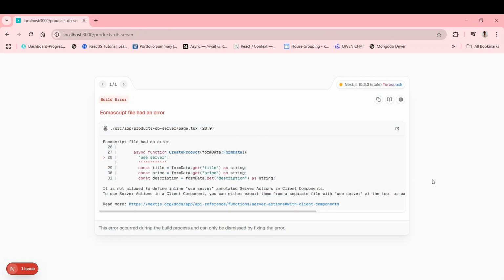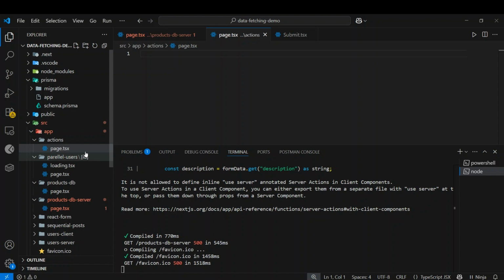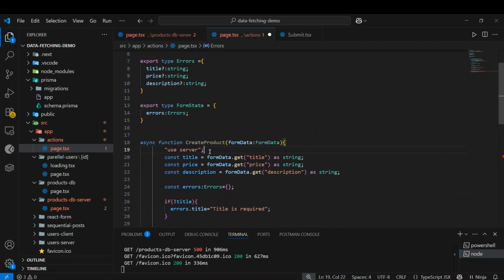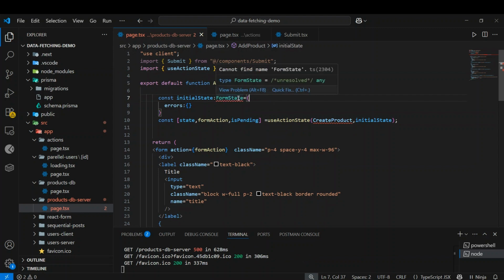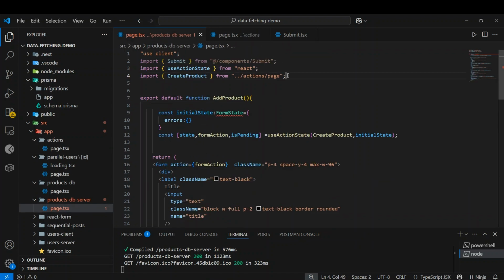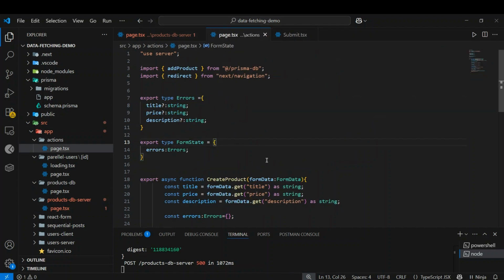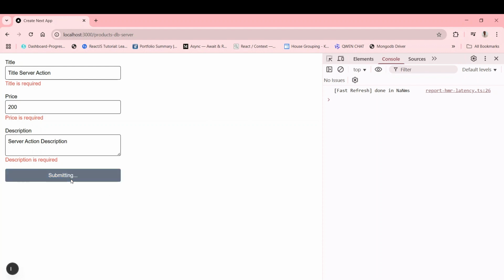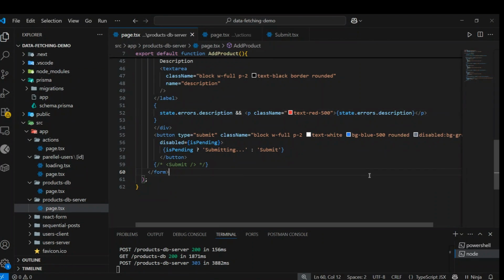NextJs 15 : ✅ Fix useActionState Error by Separating Server Action in Next.js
In this video, we solve a common error in Next.js App Router when using useActionState alongside a server action.
Since useActionState is a client-side React hook, combining it with a server action like CreateProduct in the same file leads to an error ❌.

🎯 In this tutorial, we’ll fix this by separating the server action into its own file and ensuring a clean, maintainable structure.
By the end, you’ll have a fully working solution with clear separation between client and server logic 💡.

⏱️ ✨ Chapters:
00:00 🚀 Introduction and Problem Statement
01:14 🛠️ Setting Up the Server Action
01:29 📁 Creating the Actions File
01:41 ⚙️ Configuring the Server Directive
03:57 🧩 Updating the Page Component
05:56 ❗ Handling Form Submission Errors
07:31 ✅ Form Validation Success
09:12 🏁 Conclusion

💡 What You'll Learn:
   Why useActionState and server actions can't live in the same file
   How to properly separate server logic in Next.js 14+
   Best practices to prevent runtime errors and build cleaner apps